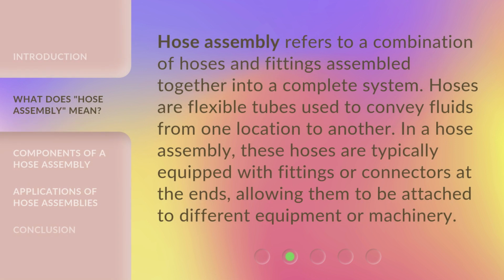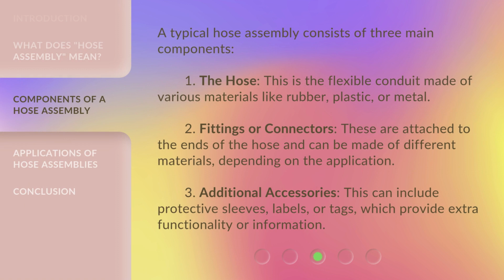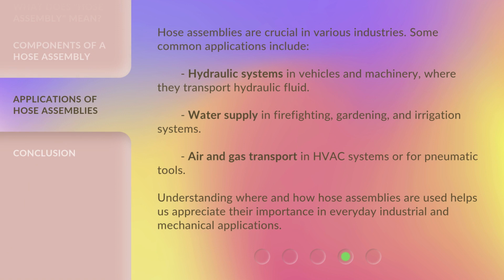Understanding "Hose Assembly": An English Language Guide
Mastering Hose Assembly: An Essential English Language Guide • Unravel the complexities of hose assembly with this comprehensive English language guide. Learn the essential terminology and techniques to become an expert in this vital industry skill.

00:00 • Introduction - Understanding "Hose Assembly": An English Language Guide
00:33 • What Does "Hose Assembly" Mean?
00:59 • Components of a Hose Assembly
01:34 • Applications of Hose Assemblies